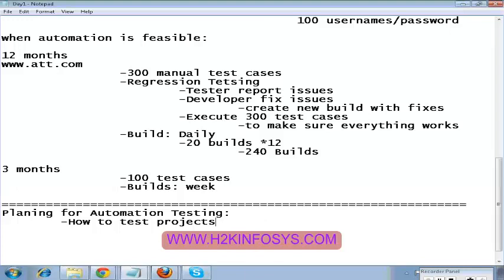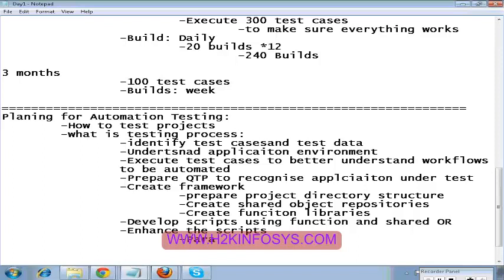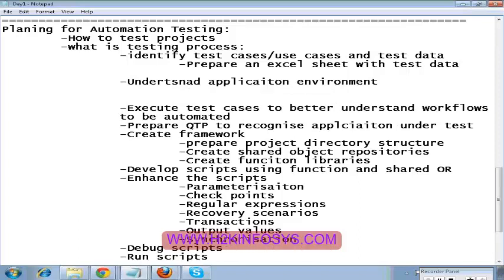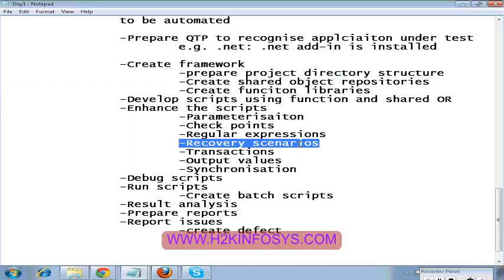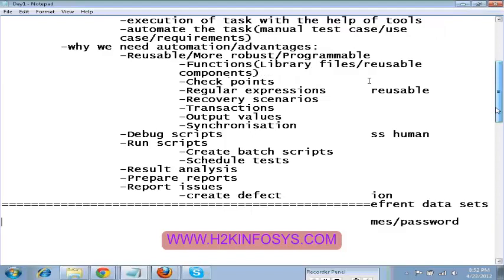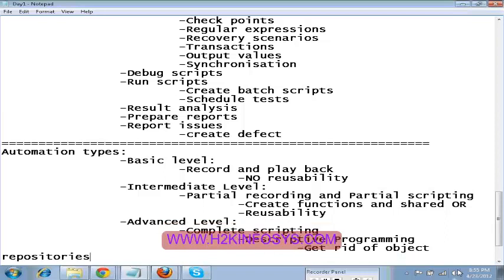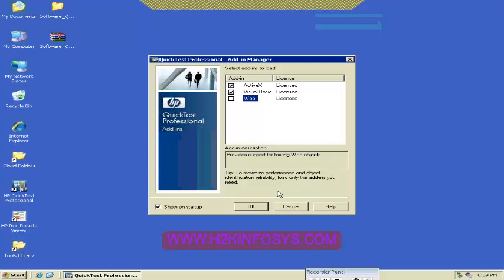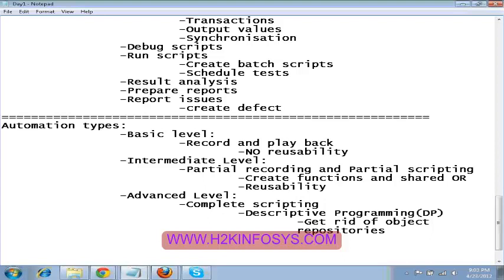Process Of automation Testing | QTP | QTP Tutorial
H2Kinfsoys QTP Online Training Course Advantages:
100% Job Oriented Training

This is one of our live QTP class recording video, in this QTP Video Tutorial will cover Overview of the test automation . QuickTest Professional software provides functional and regression test automation for software applications and environments.Part of the HP Quality Center tool suite, HP QuickTest Professional can be used for enterprise quality assurance

Second session of the video gives the overview of the automation.It also give the why we want to choose the automation and what are neccesity of the automation testing.

H2Kinfosys.com
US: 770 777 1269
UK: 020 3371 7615